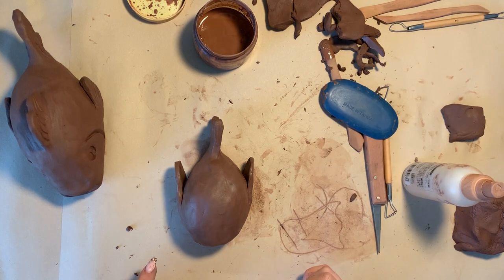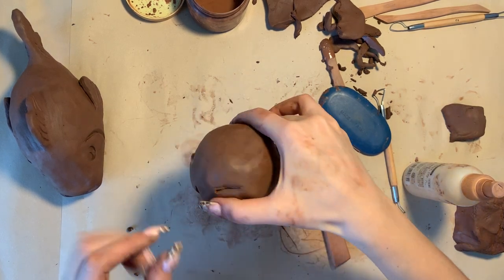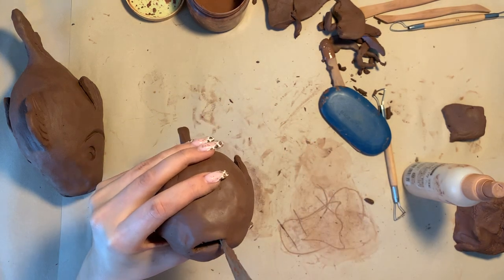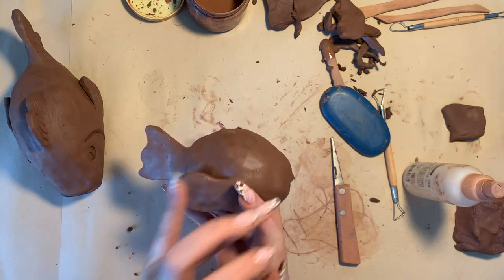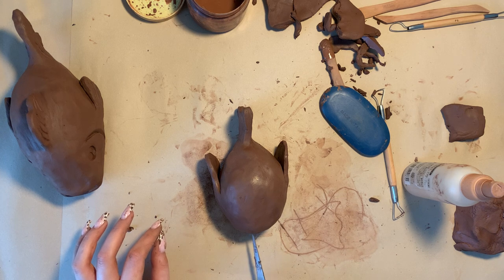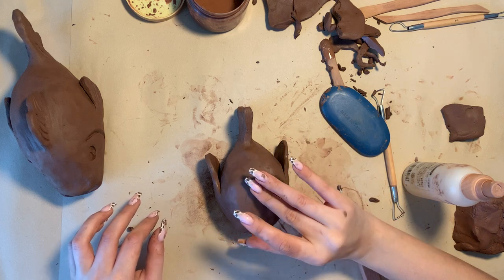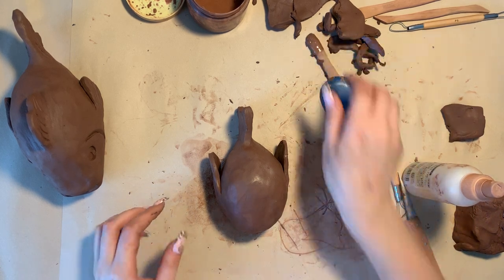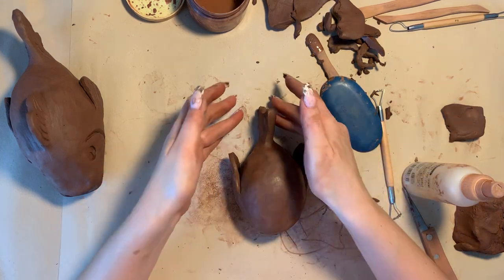Clay fish - 3 - Mouth